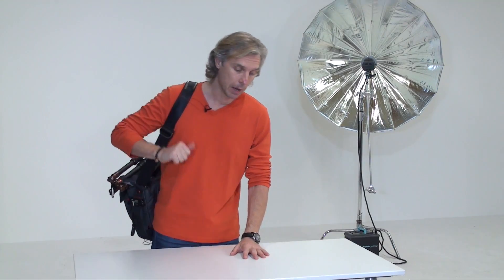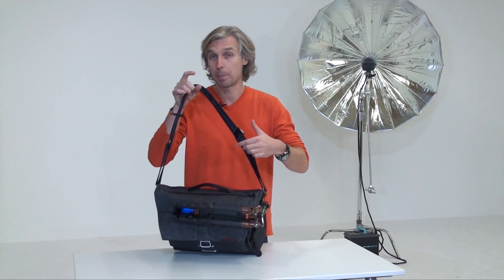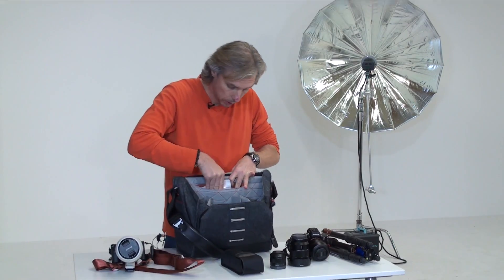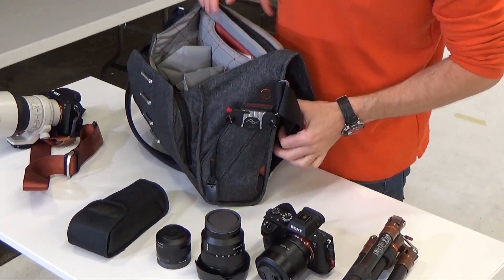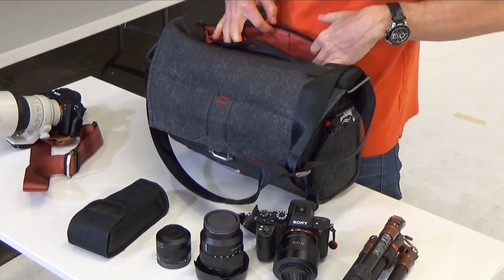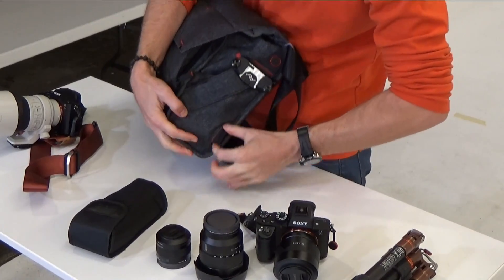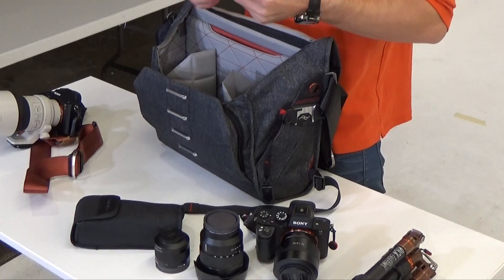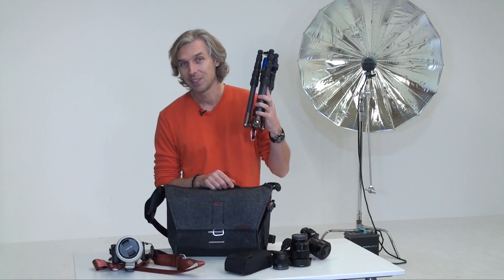Hands-On review of Peak Design Messenger photographer's bag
My experience with The messenger bag from Peak Design.